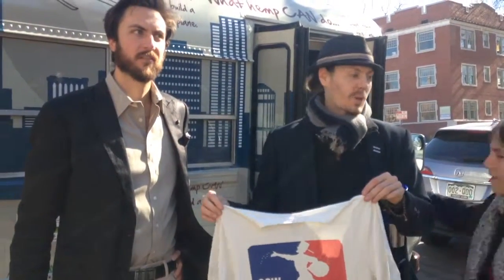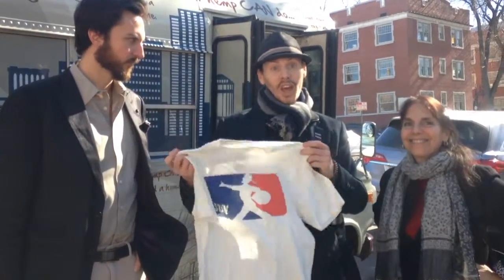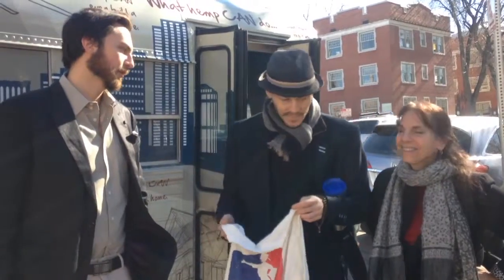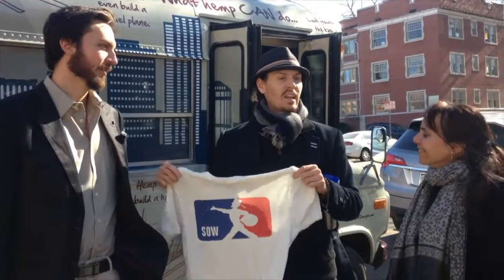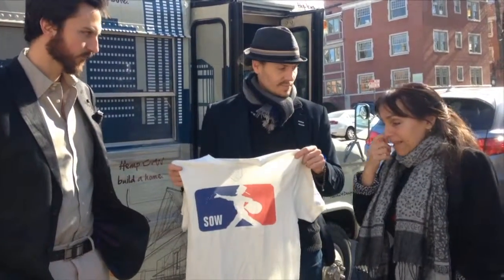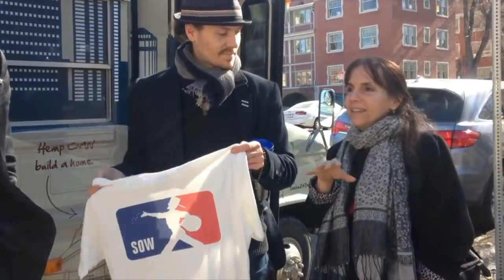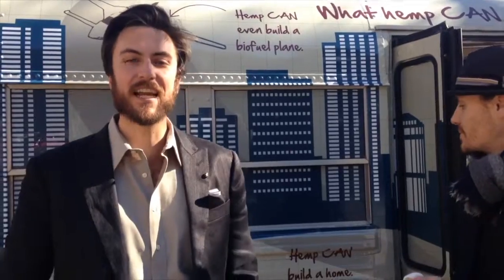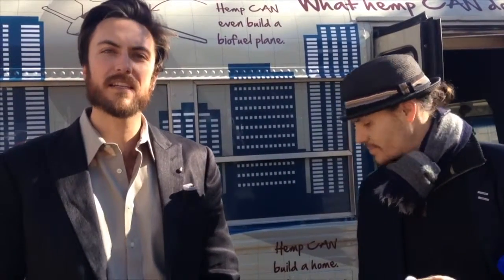HRT: Launch Day! Hemp Road Trip 2016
America's first Hemp Road Trip gets on the road today, January 28, 2016. Launch gathering at the Colorado Capital Building with Wash. D.C. Hemp Lobbyist, Ben Droz, National Hemp Association's Neshama Abraham, Hemp Business Journal Publisher Sean "Octavius" Murphy, Mara Brosy-Wiwchar from Jaren Polis' office, and Rep from Recreator: Seed to Stitch clothing company.

The purpose of the Hemp Road Trip is to raise awareness of hemp through a nationwide grassroots campaign, educating citizenry, gather commitments to cosponsors Industrial Hemp Farming Act of 2015, influence state senators and representatives, promote domestic hemp businesses, educate farmers on the benefits of planting hemp and to document nationwide campaign.

Volunteer Photographer/Videographer: dea Million